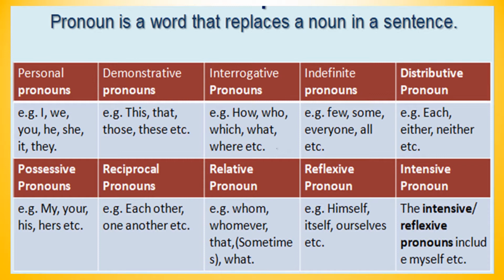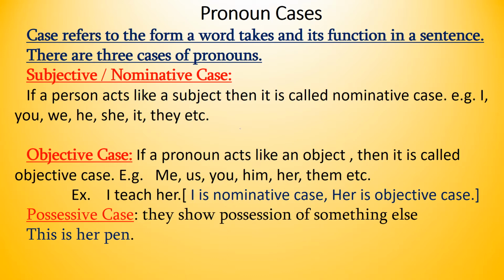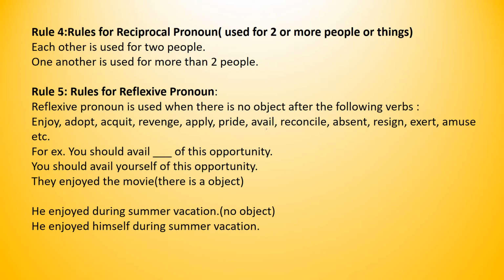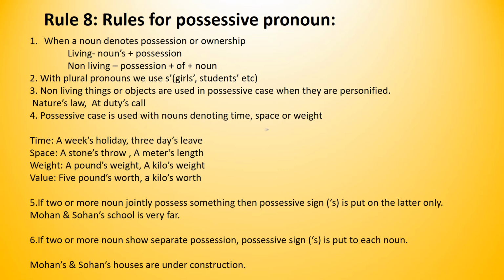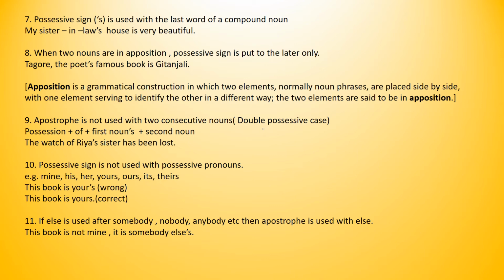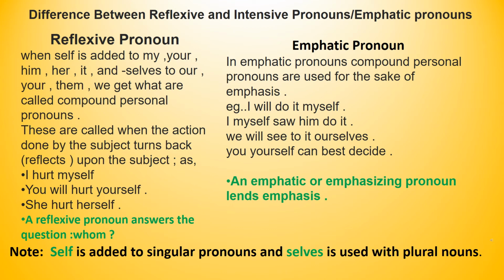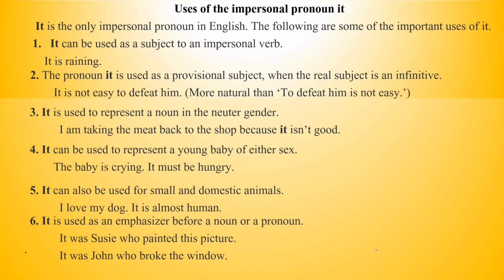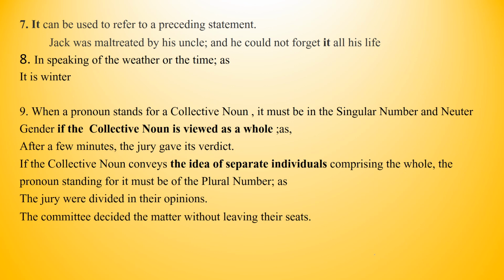Pronoun- Parts Of Speech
Bhawana Joshi Fabulinus online English classes @creativehub1170
Hone your skills and proficiency in English Grammar and Communication with our classes.